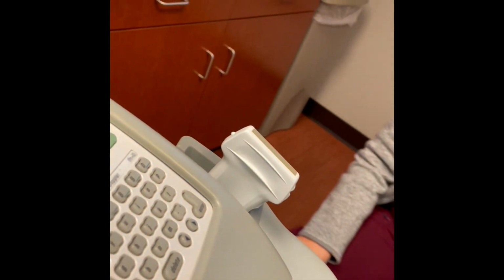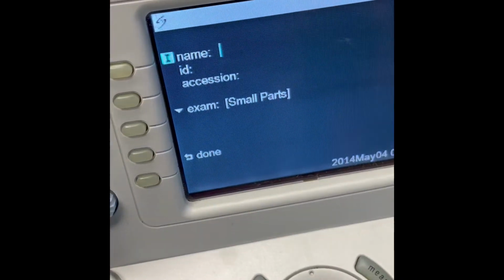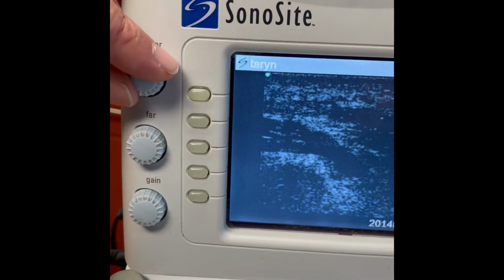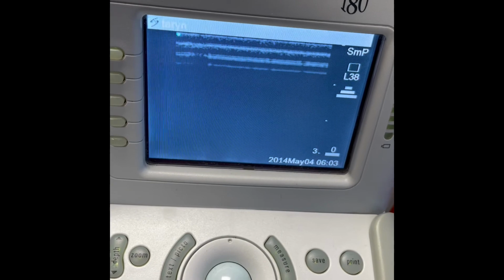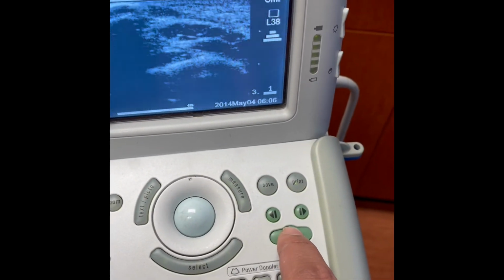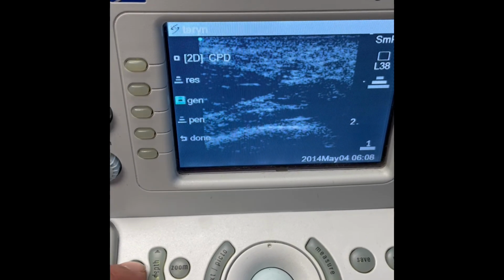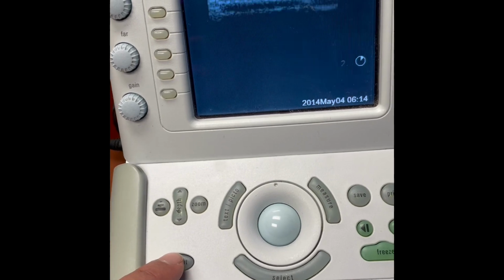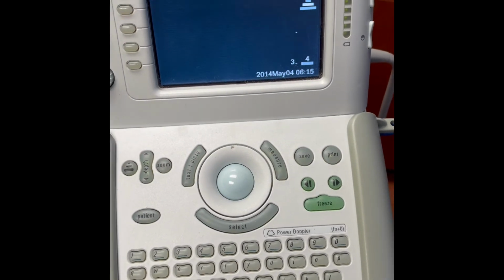Novi US demo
Demonstration on how to use Ultrasound at FHA Novi.